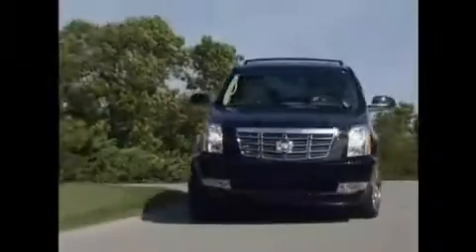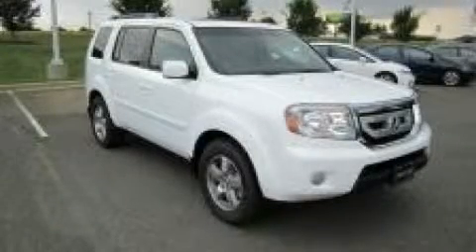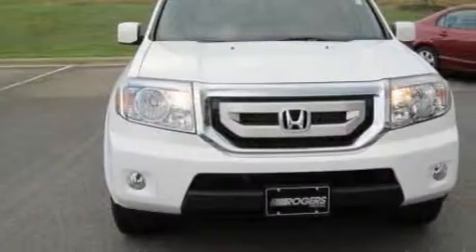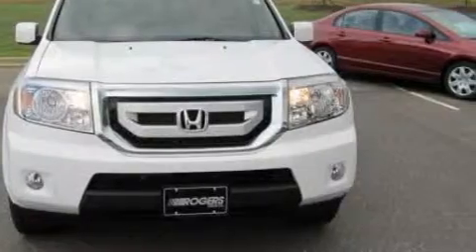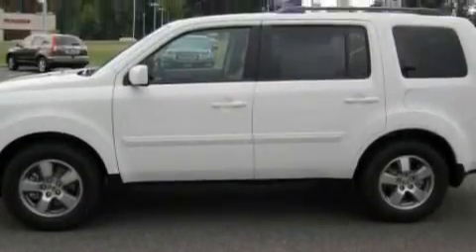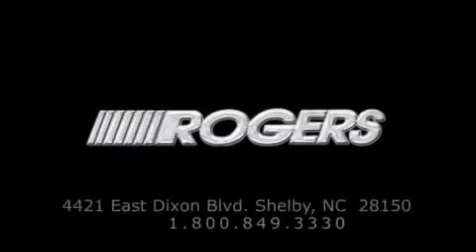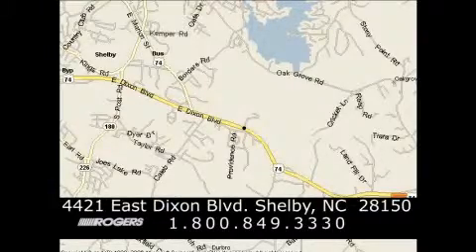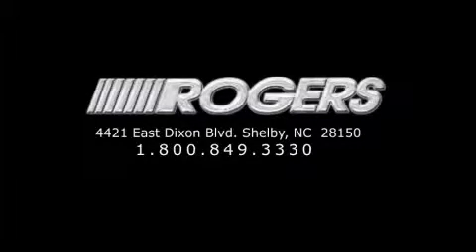2011 Honda Pilot Shelby NC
Year: 2011
 Make: Honda
 Model: Pilot
 Engine: Gas V6 3.5L/212
 Trans.: Automatic
 Exterior: Taffeta White
 Miles: 3
 Interior: Gray

 4421 East Dixon Blvd.

 2011 Honda Pilot Shelby NC